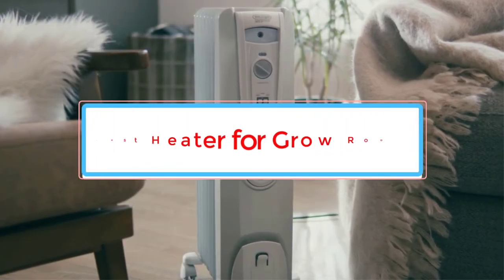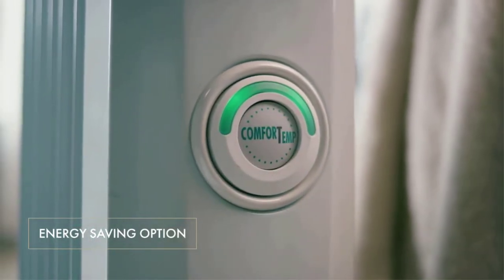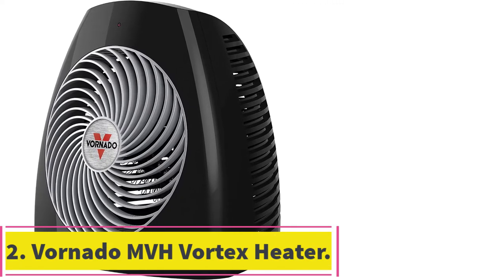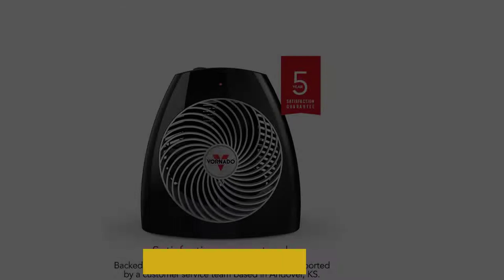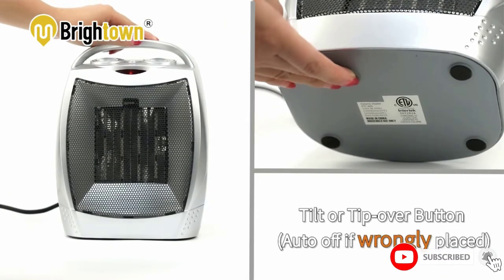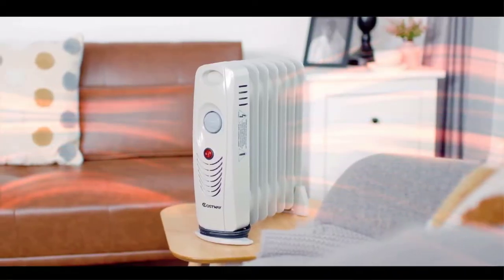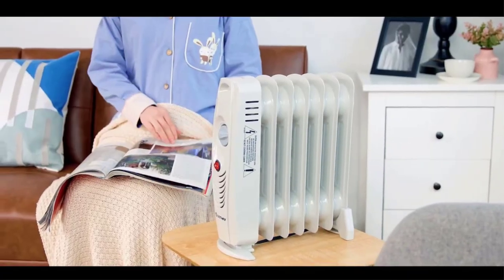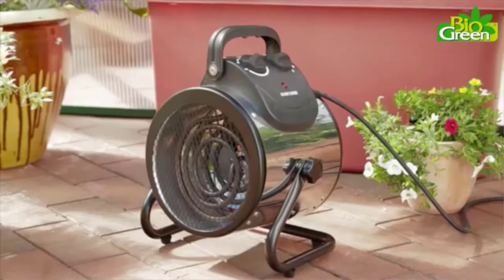✅Top 5 Best Heater for Grow Room In 2022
1. De’Longhi Oil-Filled Radiator Space Heater.

2. Vornado MVH Vortex Heater.

3. Portable Electric Space Heater.

4. COSTWAY Oil Filled Radiator Heater.

5. Bio Green Palma Greenhouse Heater incl. Digital Thermostat.

Hey guys in this video we are going to be checking out the Best Heater for Grow Room. You Can Buy Right Now. We made This List Based On Our Personal Opinion and hours of research & we have listed them based on the type of features and Price. We have Included options for every type of user so whether you are looking for the best budget.

      owners.